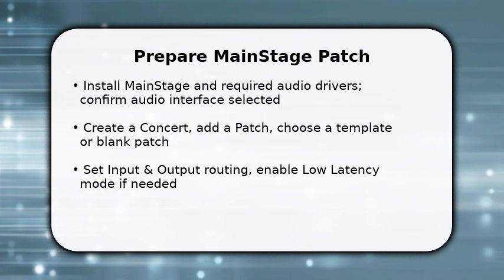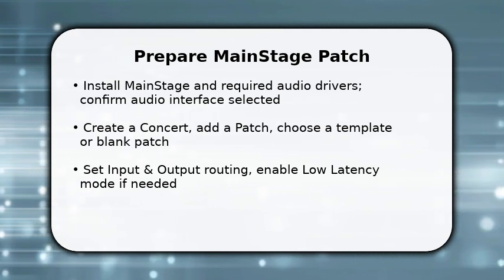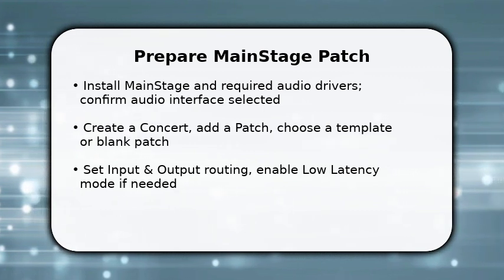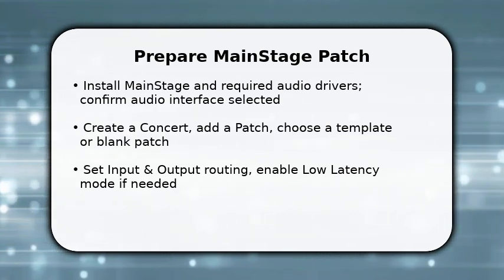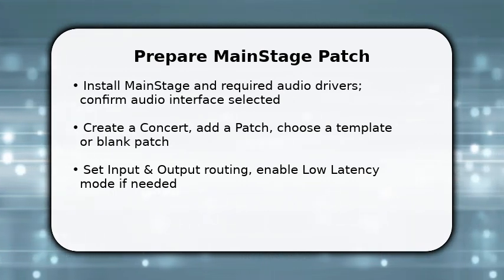How to Use Apple Mainstage (easy Method)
How to Use Apple Mainstage (easy Method) | 🔒 Surfshark VPN Deal — Stay private and secure. $1.99/mo + 3 Months Free ▸

Discover the straightforward steps to master Apple Mainstage for live performances. This video guides you through setting up your equipment, creating engaging visual effects, and delivering a seamless audio experience during shows.

Apple Mainstage, live performance setup, visual effects in concert, audio mixing with Mainstage, performer' extranet tutorial